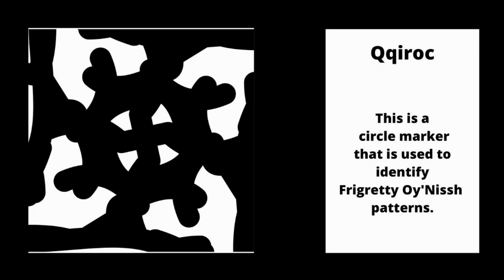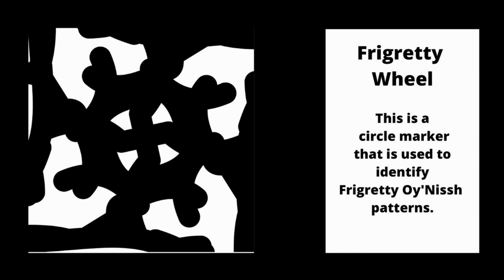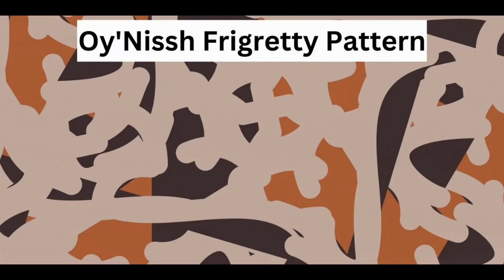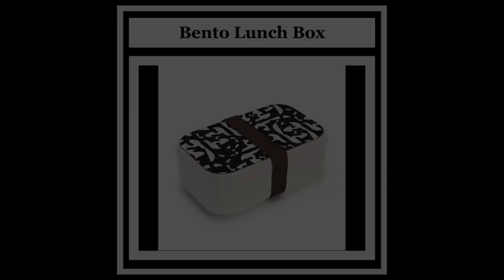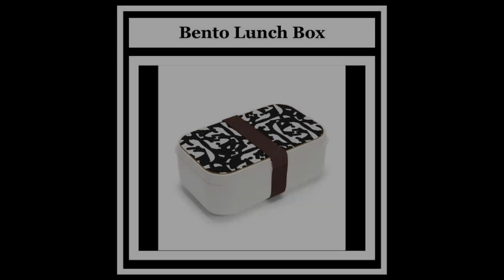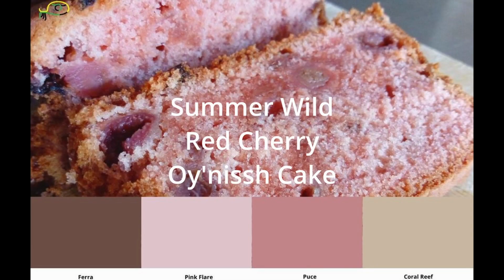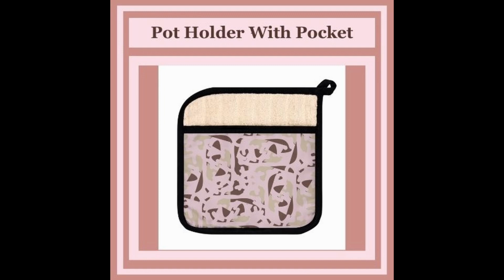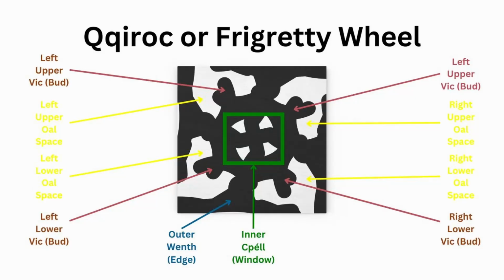Oy'Nissh | Creation of the Qqiroc or Frigretty Wheel | Jamaica Vlog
Frigretty is an Oy’Nissh design which is defined as unity and love around the table. It is a pattern made for kitchen accessories and features various aspects of the constructed language and food development example themes relating to catering and Veeliksa creation from new words created to accommodate creative space. The design came into existence on Sunday May 14, 2023 at 6:51 pm in Edinburgh Scotland.

Examples